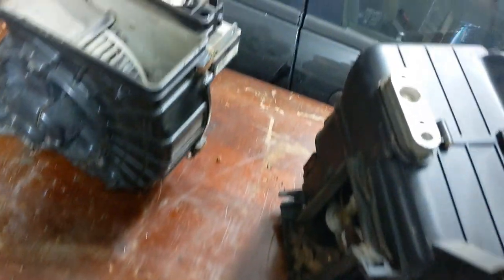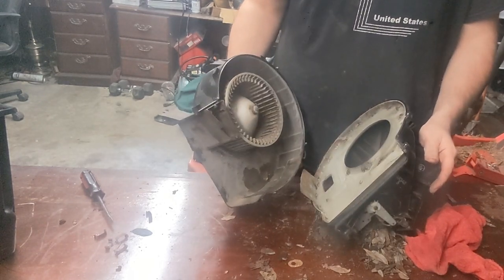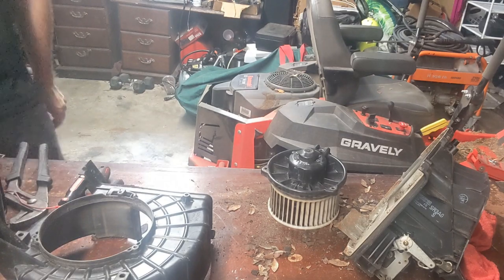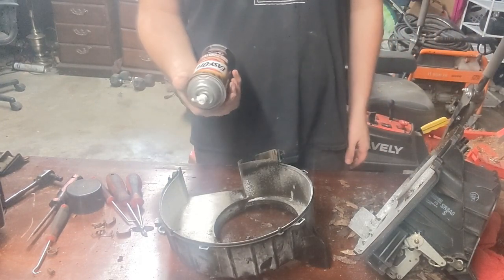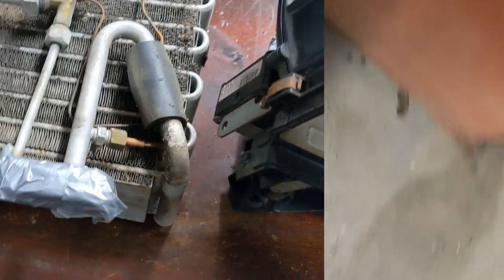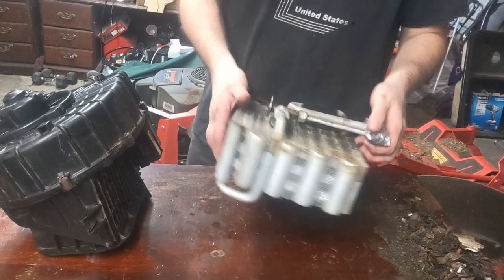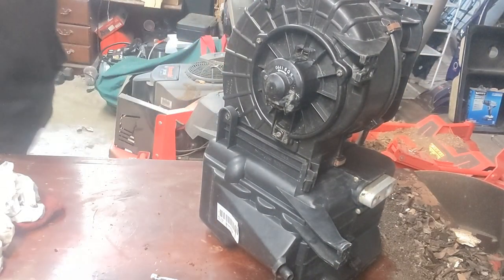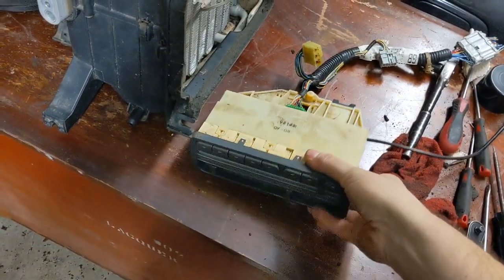1992-00 Honda Civic Blower Motor / Evaporator Cleaning.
1992-00 Honda Civic Blower Motor / Evaporator Cleaning.